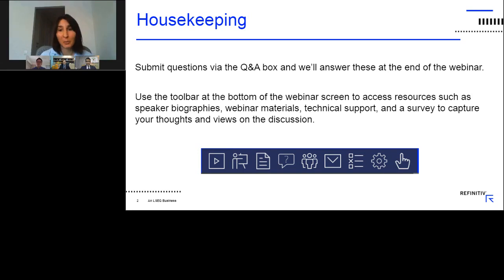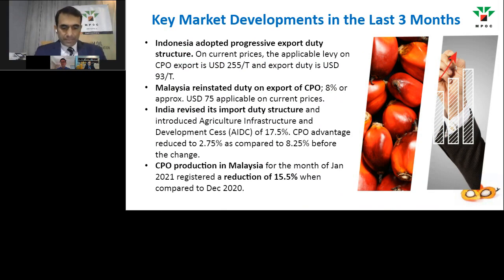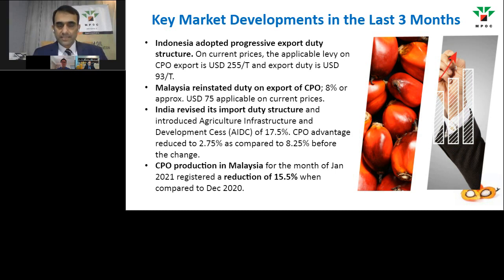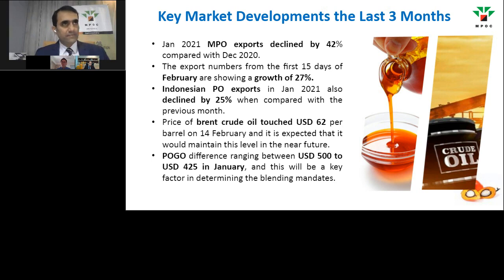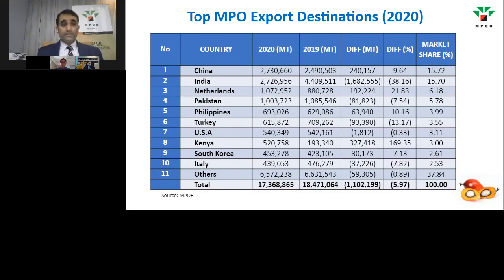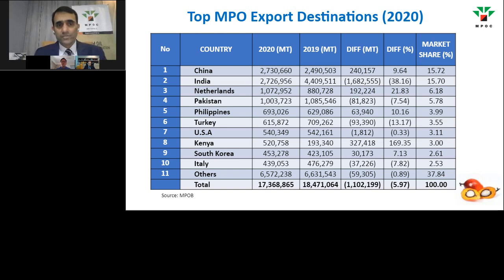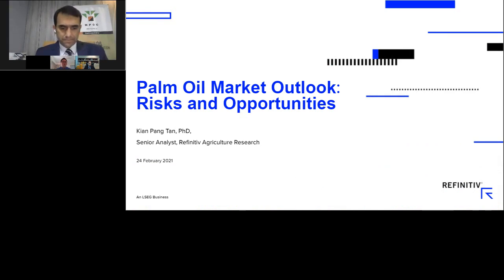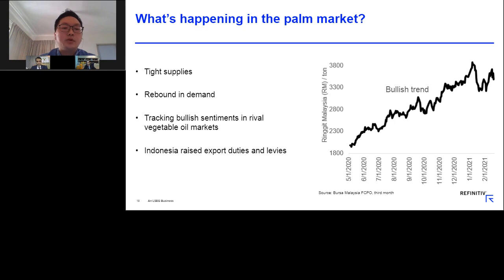Palm Oil: Price trends 2021. Market expectations and sentiments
Joint webinar: Refinitiv and Malaysian Palm Oil Council (MPOC).